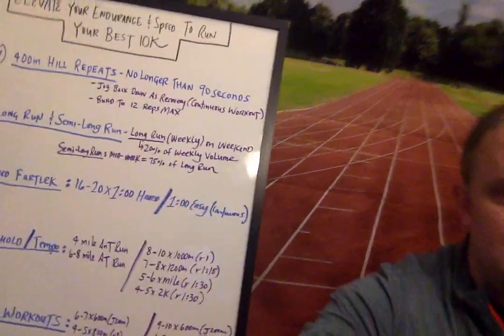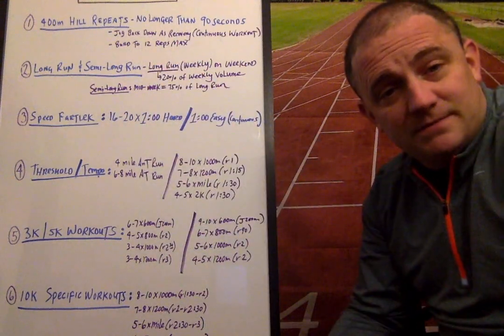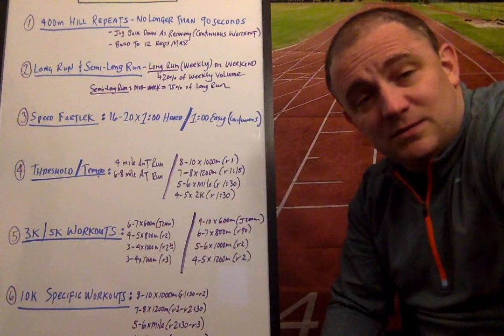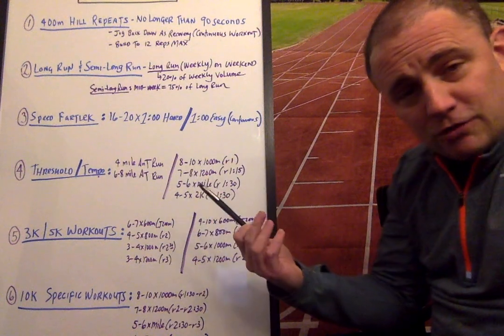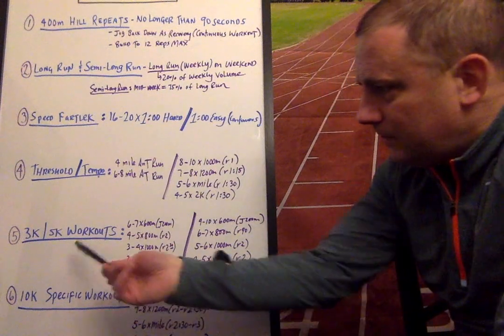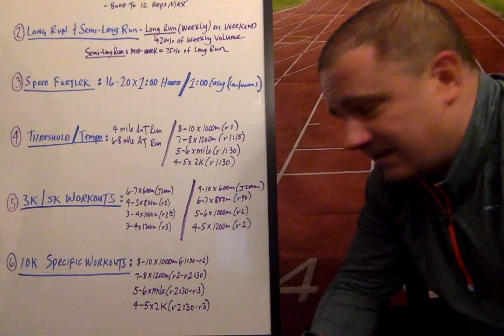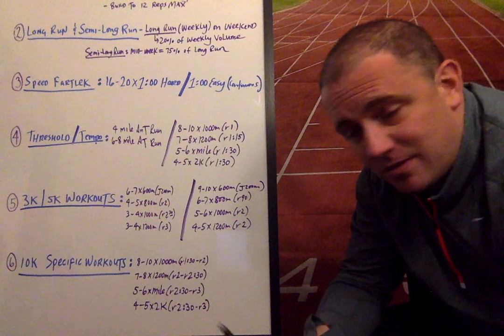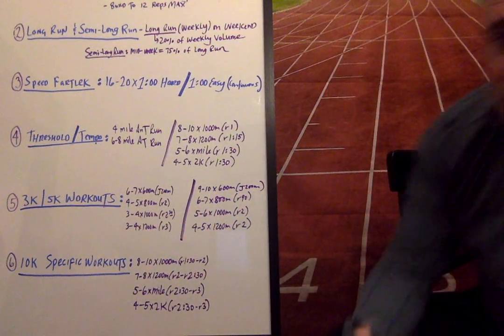These Runs/Workouts are a MUST To Run Your Best 10k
Do THESE Runs/Workouts to Run Your Best 10k